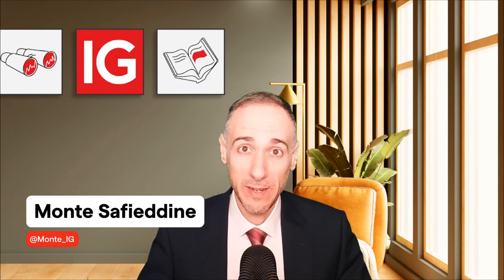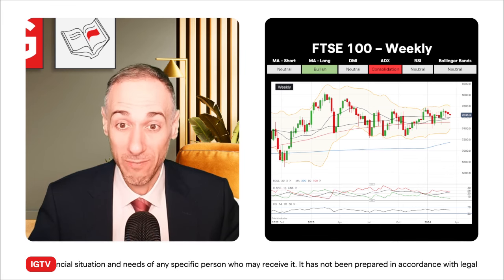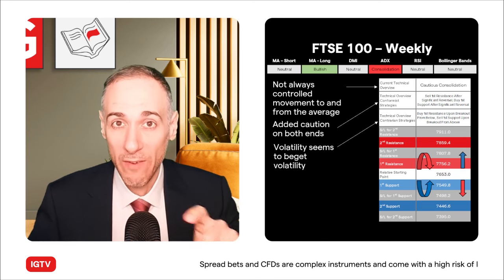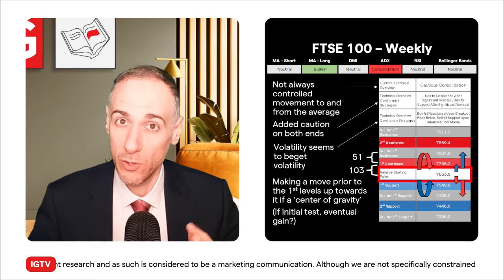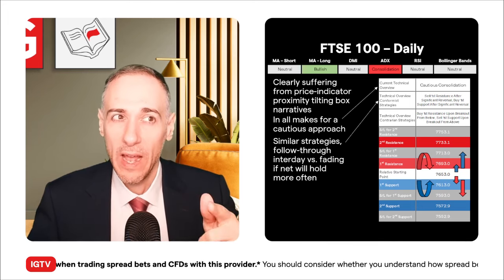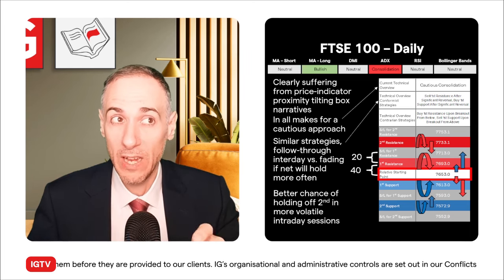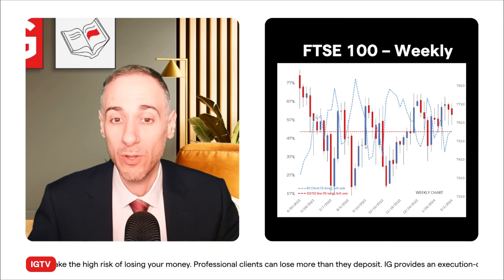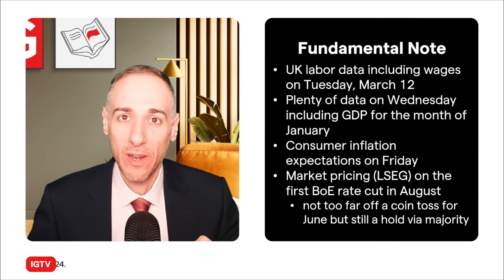Technical cheat sheet: How to trade the FTSE 100’s relatively tame moves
We break down the technicals for the FTSE 100, which has been a relatively tamed stock market index for quite some time.